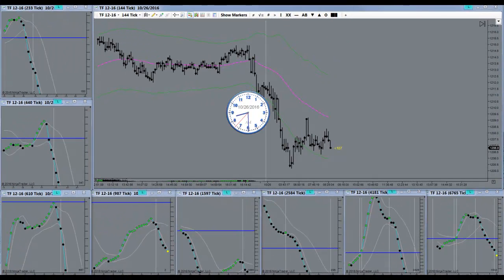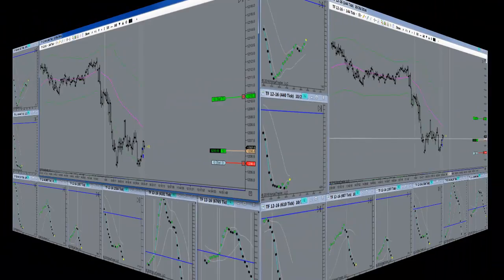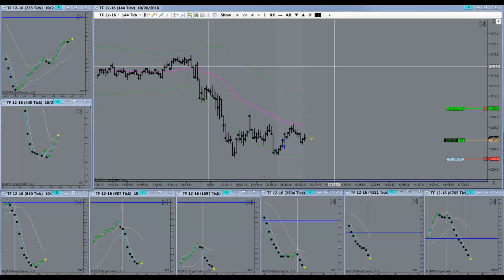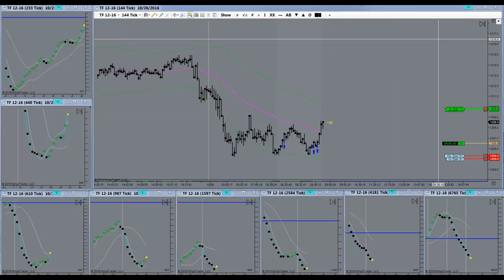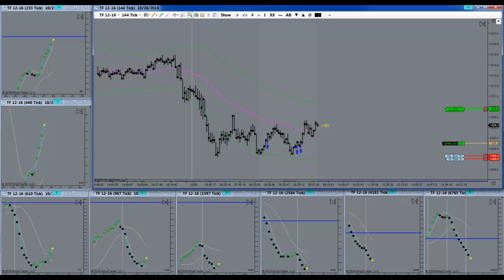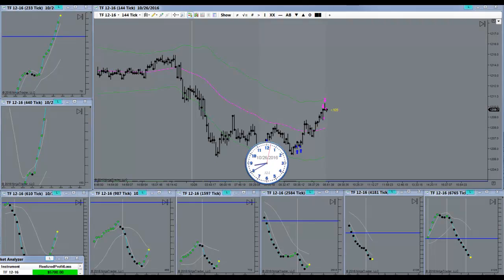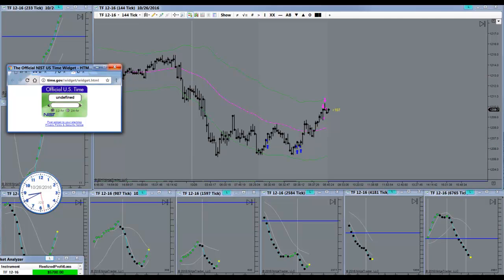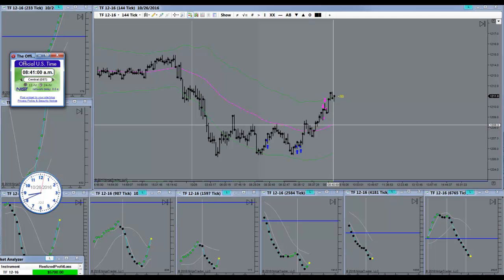2nd Invitation To Enter The EMini Trade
2nd Invitation To Enter The EMini Trade. Horst Trades TF October 26th 2016. Pivot Point Trading has been confirmed by successful day traders as the most consistent and reliable method of trading. Going it alone though, is actually going to throw away valuable years of your life. You could be needlessly chasing your tail. How much time do you spend sitting in front of your computer trading EMini Futures on an average day? Possibly even resorting to Trend Trading